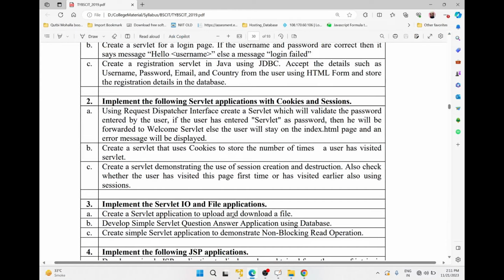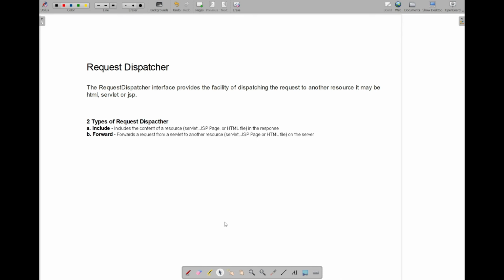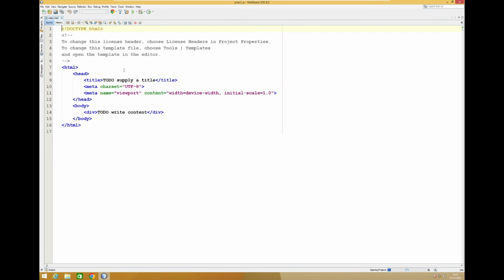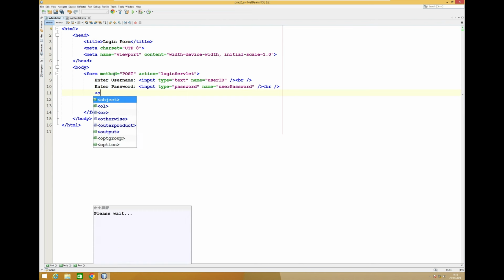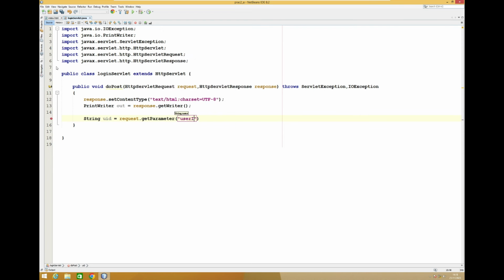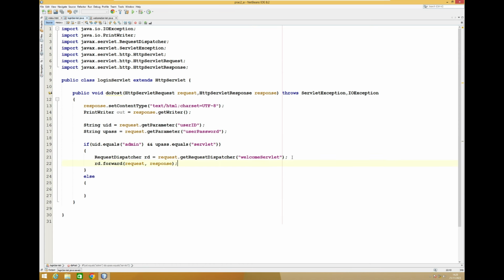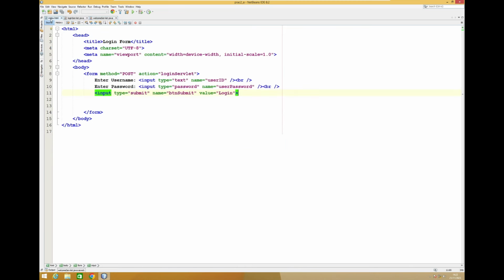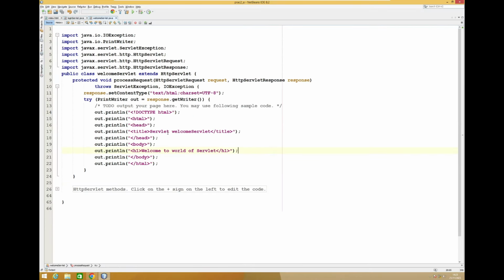Enterprise Java Practical- Request Dispatcher - 2 A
In this video tutorial, we will study how to request dispatcher work and the types of request dispatcher.